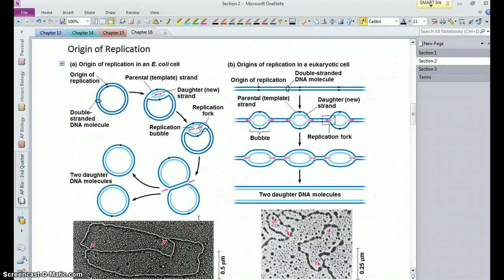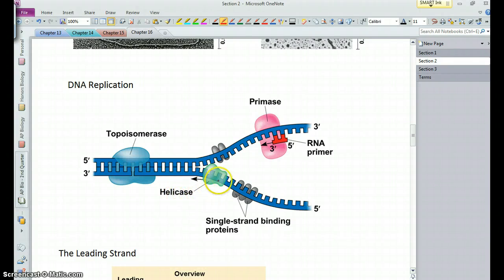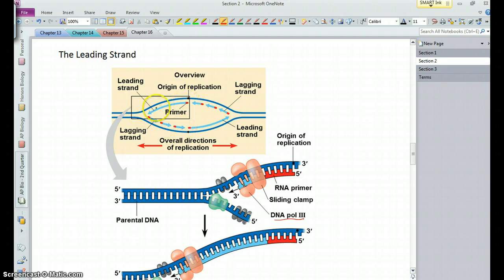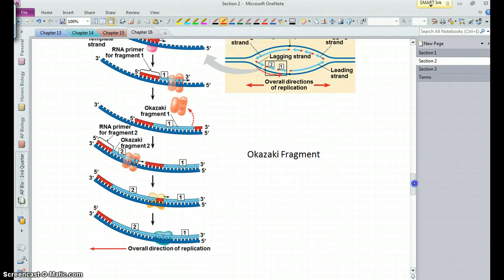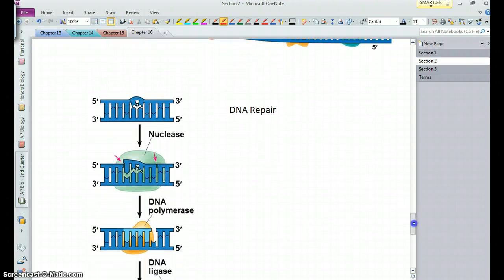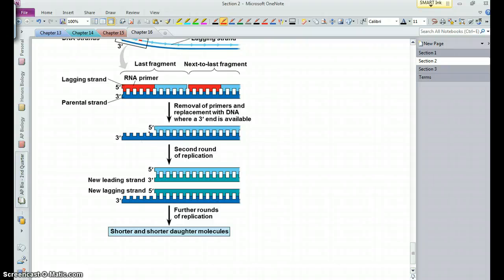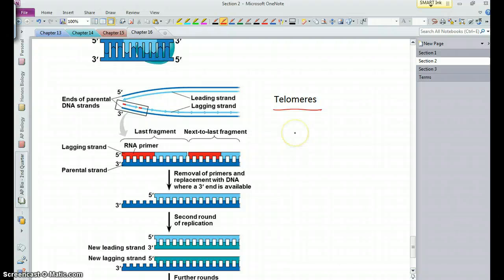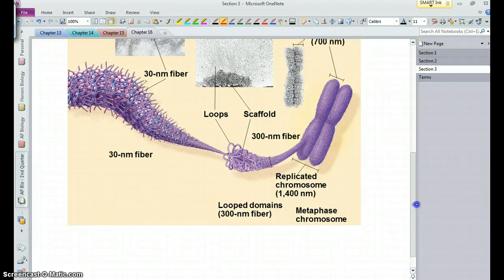AP Biology - Chapter 16 Part 2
DNA replication and chromosomes